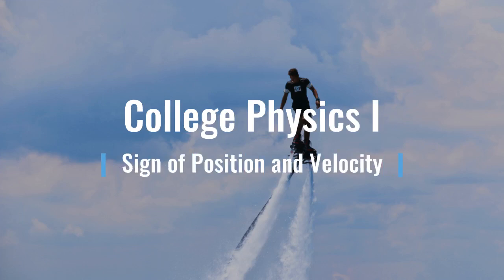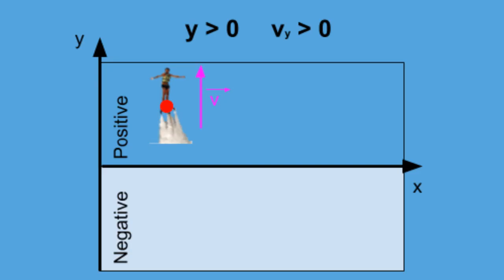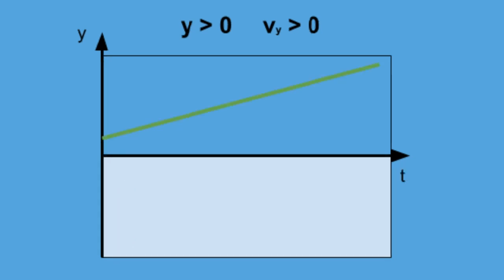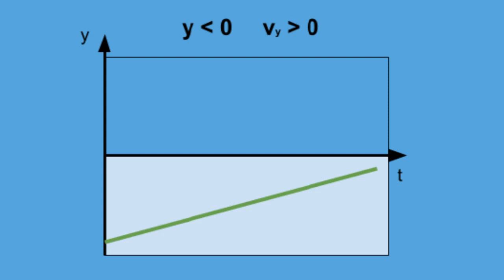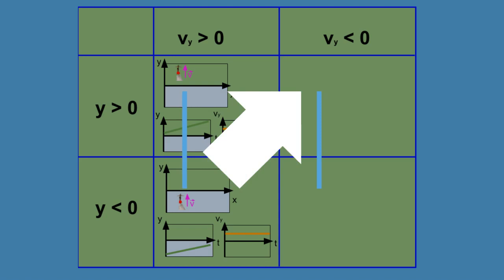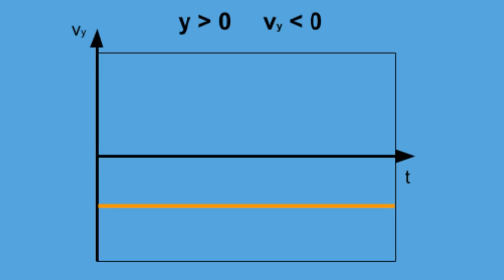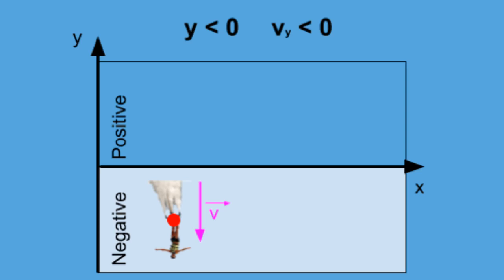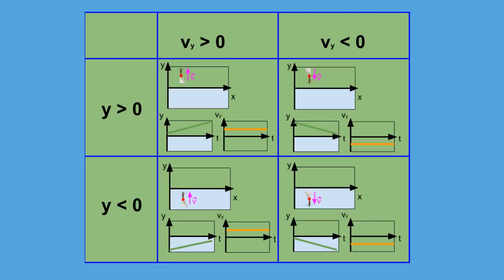College Physics 1 - Unit 01 - Sign of Position and Velocity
The sign of 1D vectors tells you direction, but that direction means something different for position and velocity. This video explains what.